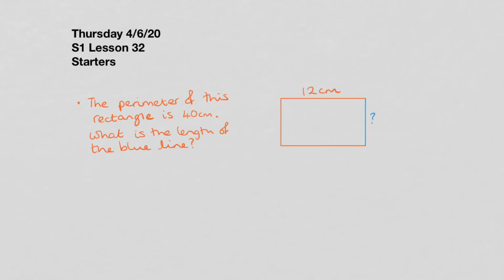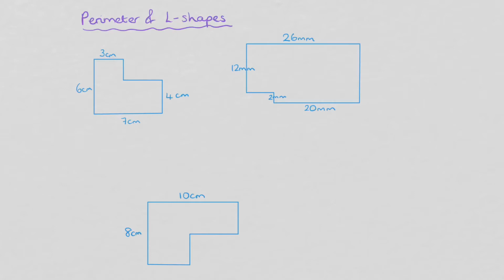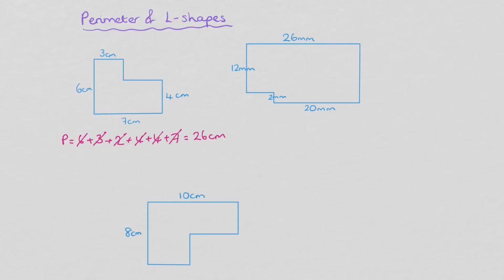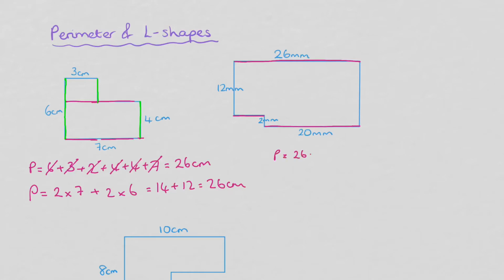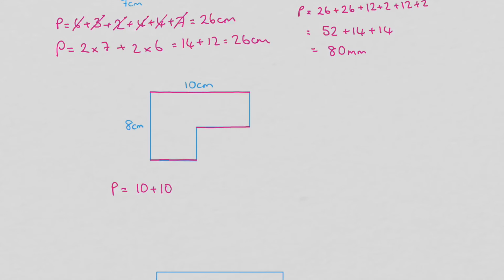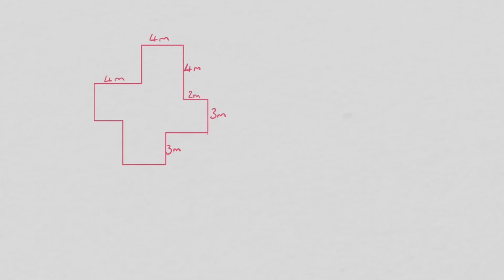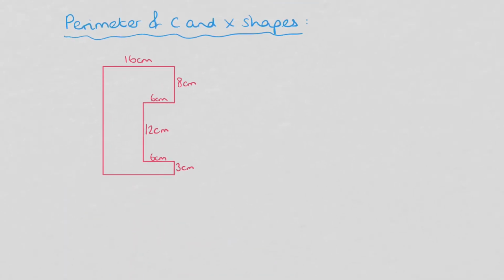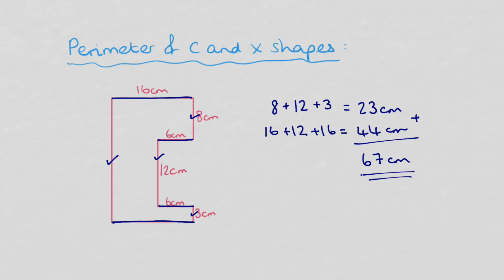S1 Lesson 32: Thursday 4/6/20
Perimeter of L, C and X shapes